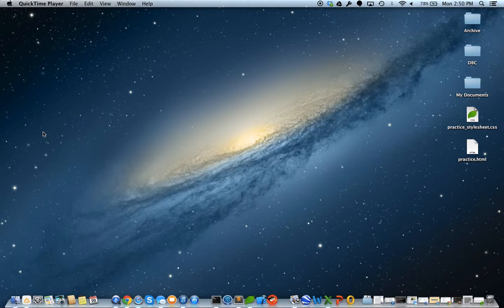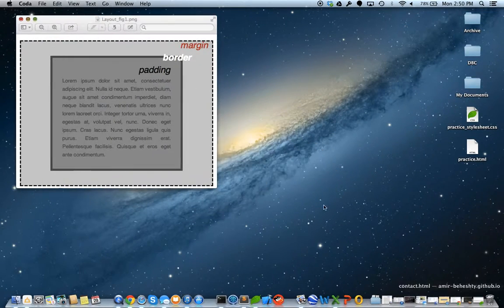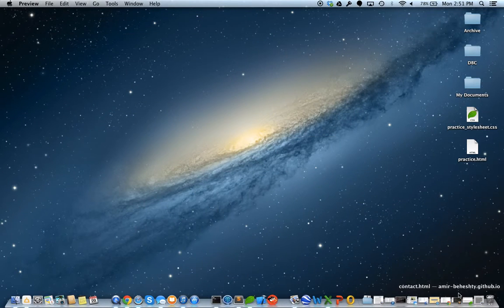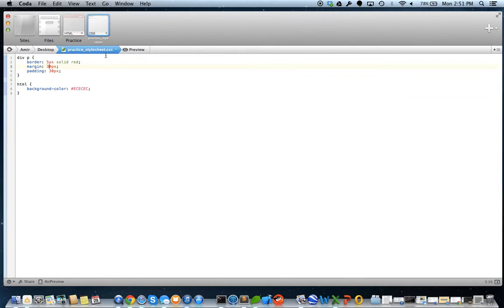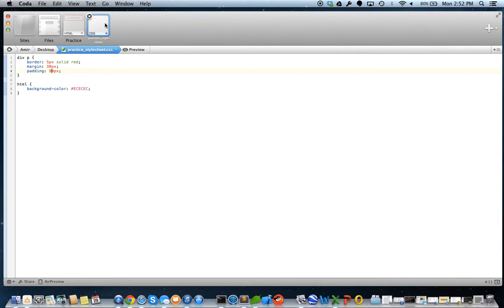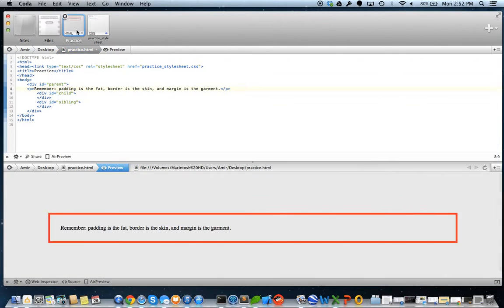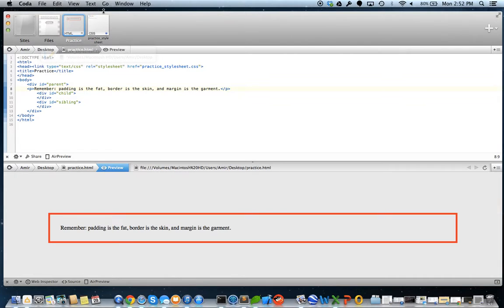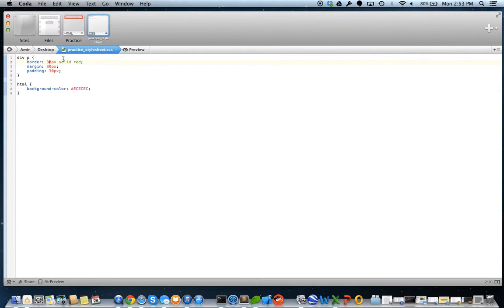CSS padding border margin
Concept: difference between padding, border, and margin in CSS and HTML.